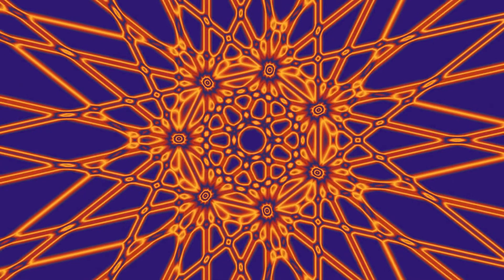Day 6 Alignment Matias De Stefano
Day 6 Alignment SACRUM

Let’s sit comfortably, remember to do a massage to your body. Stretch your body until it gets comfortable, yawn. Remember that it is very important for the body to feel comfortable in order to download the information properly into its matter. When you feel ready you relax your body, letting the weight of your hands, your arms, your shoulders to fall. I focus on my breathing always breathing in through the nose, breathing out also through the nose. I imagine, I feel how the air and the oxygen comes through my nose towards the lungs, the heart, through all the blood until it arrives to every organ and muscle. I visualise it nourishing the bones the skin. I become aware of the physical body here and now. Without thinking I just pay attention to the part of my body that calls my attention. Because it is paining, because it feels uncomfortable or feels pleasure. I breathe very deep as I observe it. Try to think about the warm parts of your body and the cooler parts of your body. Which one is hotter, which one is cooler. I recognize that the part where I feel the most heat is where all my energy and emotions get stuck. Without thinking I allow myself to feel the emotion that this stuck in that part of my body. I breathe in deeply as I recognize this emotion. And now without judgment I allow myself to catch the first thought – idea – that is crossing through my mind. I take a deep breath and recognize this thought. As I breathe in with my hands or my imagination I take this part of my body, this emotion and this thought as if they are spheres and I put them in front of my belly, down, at the height of the sacrum chakra. I contemplate the three of them for a moment and allow myself to receive the information that connects the three of them, no judgement. As I do this recognizment I become aware that these three tools are just that, are picked by myself , my higher being to nourish the centre of my creativity. Take a deep breath and with my hands and my imagination I bring the three of them towards the region of my intestine or my womb. I become aware that this part of my body anchors the energy of the creation, the creator mind. The network, the matrix. I recognize that this place is where all my emotions are grown, where all my energy is created. I take a moment to recognize the swords of creation within myself. I become aware that even the bad and the good energies and emotions that are inside my body are a fuel in order to create my own reality. So recognize that in order to bring balance to these two forces we are going to bring the light of the “I am”. To bring coherence in the centre of my creation. I visualize the light of my higher self above my head. I feel the energy of the “I am” is light coming through my crown, third eye, throat, heart and plexus. And with my imagination and my breathing I start to wash with this light the three spheres. And as I feel and see the light surrounding feeling the three spheres in the sacrum region I watch how these three spheres start to dissolve, nourishing the seed of the sacrum. I feel these three tools nourishing the seed that activates the potential of my creation. And so I start to activate the potential of this seed by sound and resonance. Myou… Myou… Myou.. Myou… I start to see the vibration as I feel how the matrix is starting to be waved, kneaded inside my body. I start to meet my internal network of light and sound. And I understand the potential of the “I am”. I am the matrix. I can I can I can. I become aware that I can build my own reality. That I can become the creator itself. I start to feel, to see how the seed starts to blossom, flourishing with a beautiful flower with the colour orange. I observe the petals like the matrix, the creator matrix. The mother’s tissue. And so I activate within me the portal of this mother. I am the portal of creation. I am the portal of creation. I am portal of creation. Take a deep breath and expand this network of creation towards the whole network of the planet. I feel the planetary vine and in each one of the nodes I see how an orange flower is blossoming. I feel how the whole network of the world, the network of creation is connected to my sacrum. I recognize within me the potential of the creator. I recognize that each fear and frustration that I have felt are just the fuel to connect this network. I am the portal of creation. Breath in very deep, hold and exhale very soft. I take my hands to the height of the hip, the sacrum and I start to discharge the energy towards the earth. I caress and make a massage to by body.  I stretch and yawn. Coming back here and now. Open my eyes.

Graphics by Pexels
Video editing by Ruth